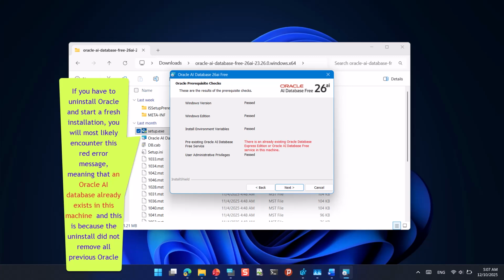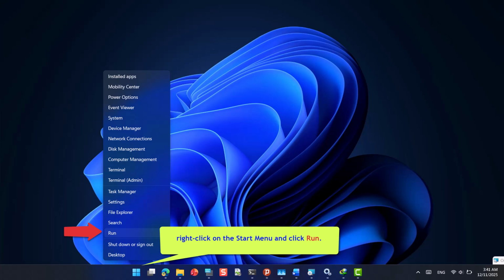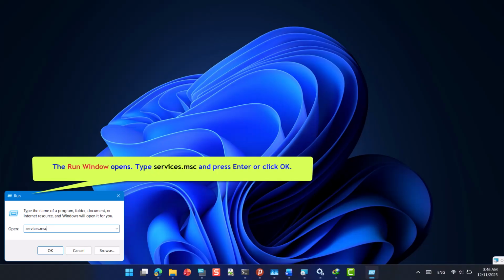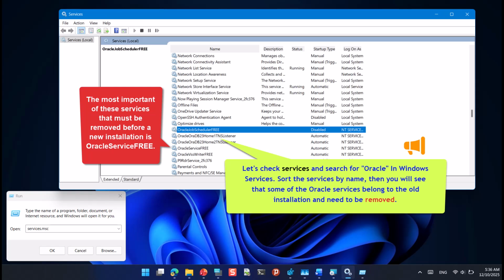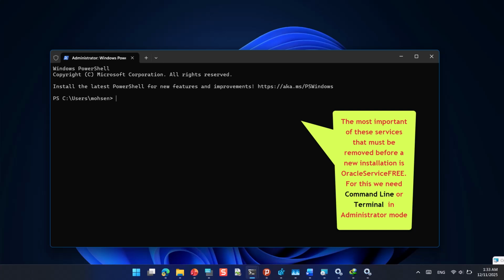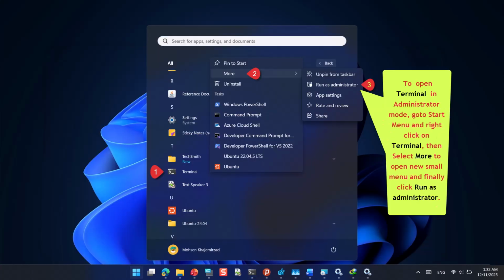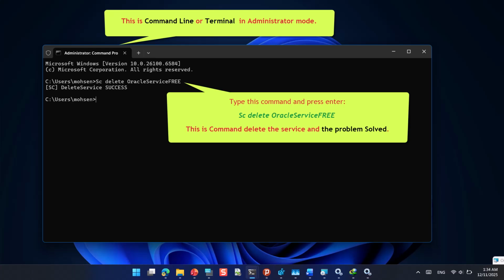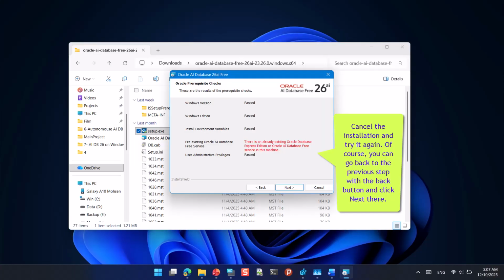an Oracle AI database already exists in this machine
If you have to uninstall Oracle and start a fresh installation, you will most likely encounter this red error message, meaning that an Oracle AI database already exists in this machine  and this is because the uninstall did not remove all previous Oracle services